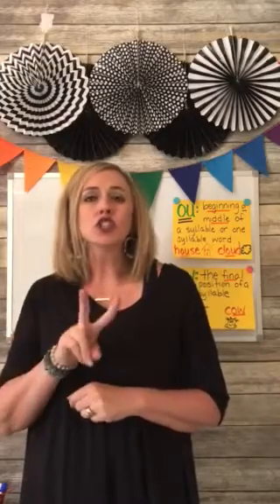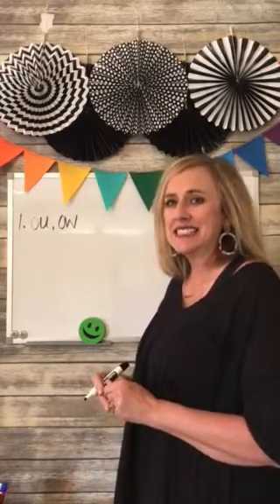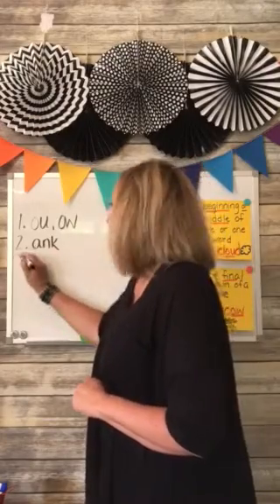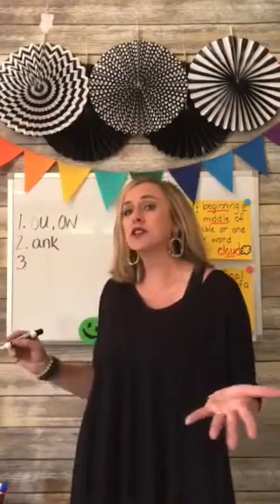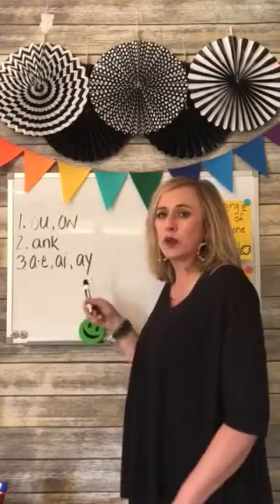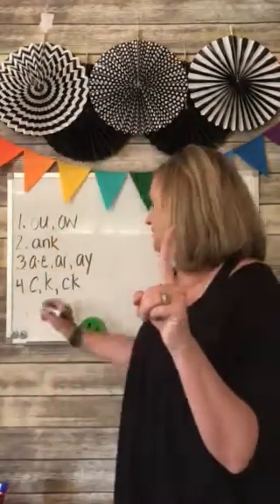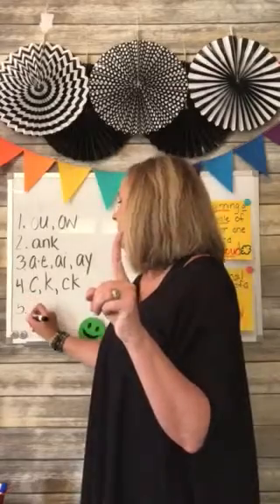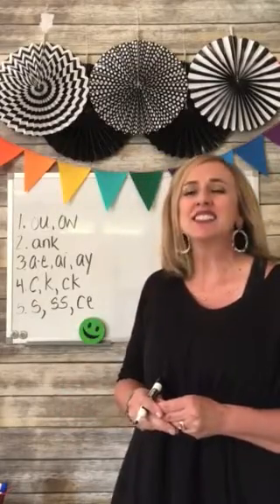1D1 sound dictation